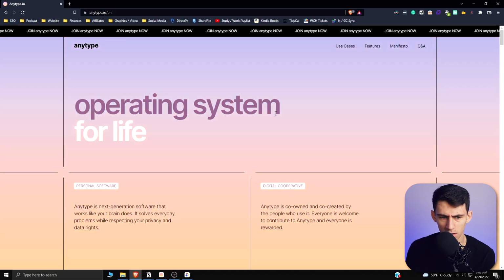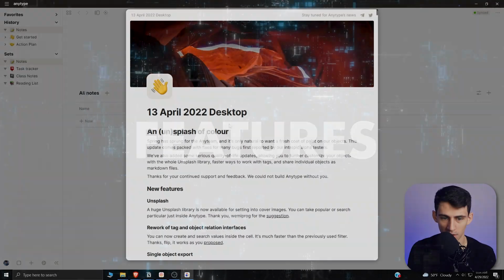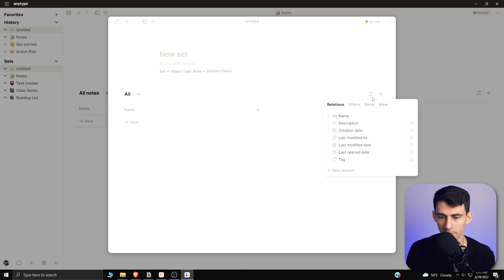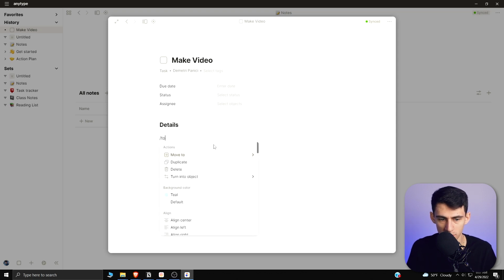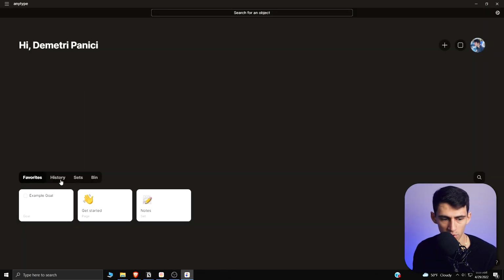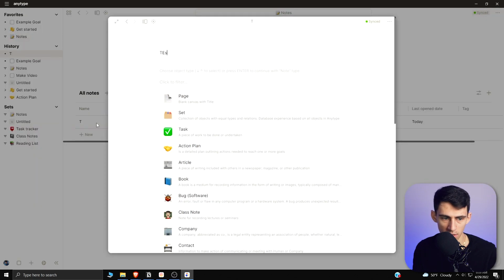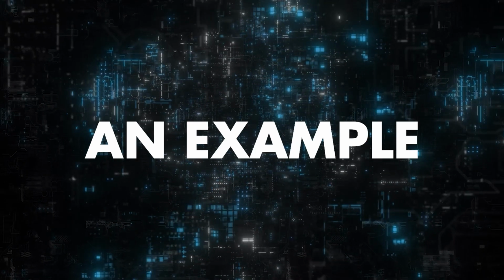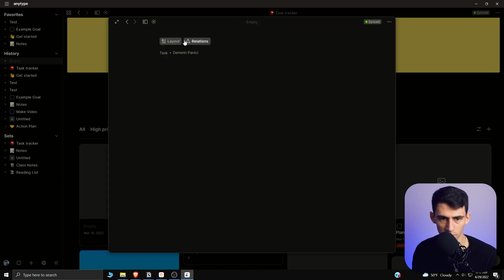AnyType - The Notion KILLER?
Anytype.io might be the Notion killer we’ve all been waiting for! It’s an amazing and interesting productivity app with many Notion similarities. I’m not one to usually say this but… Notion may have some serious competition on its hands if Anytype gets off the ground. What are your thoughts on it?

⏰ TIMESTAMPS:
0:00 - Pricing / Acess
1:00 - Cool Stuff
2:50 - Templates
3:32 - Unique Stuff
4:51 - Use Cases